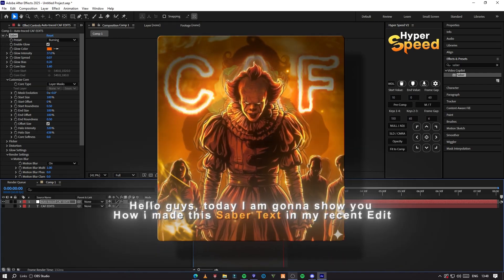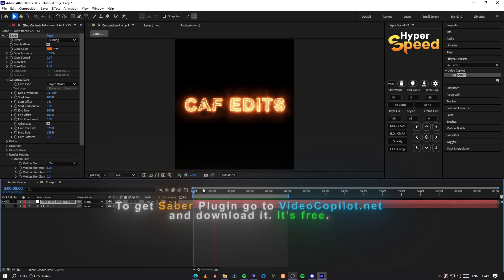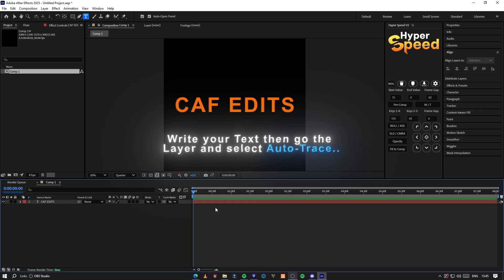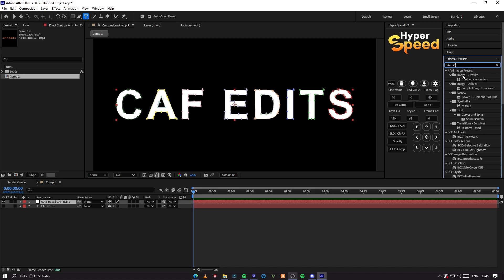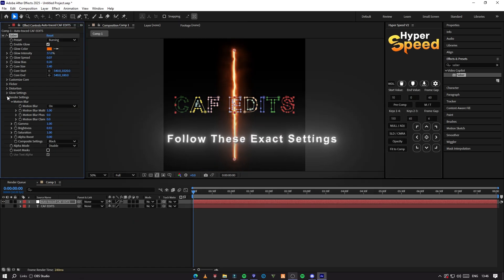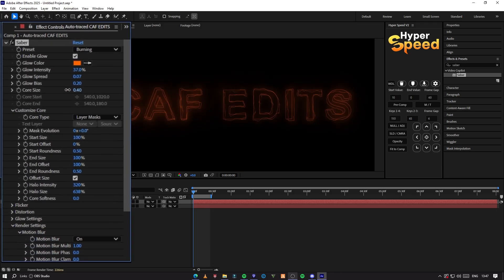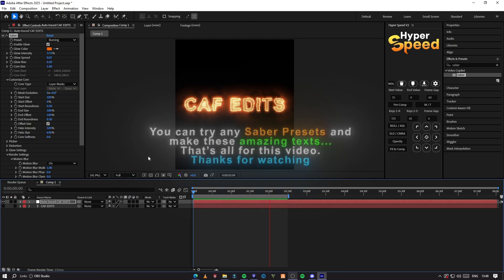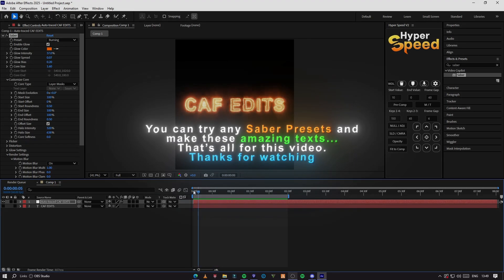Saber Burning Text Tutorial - After Effects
Program for editing: After Effects 2020